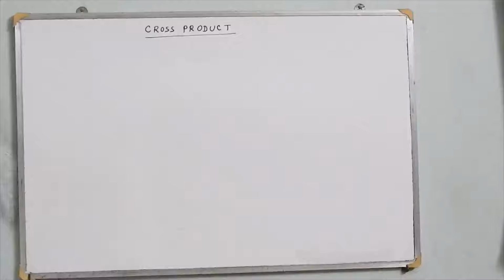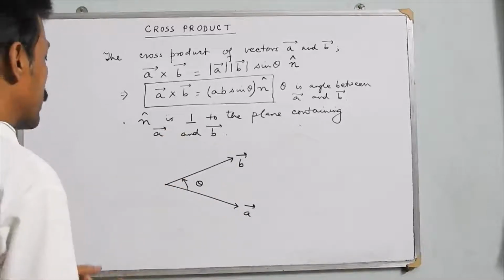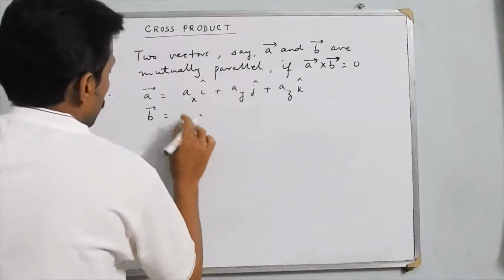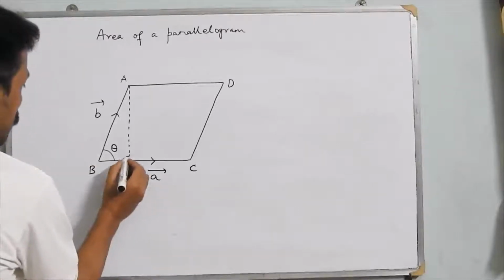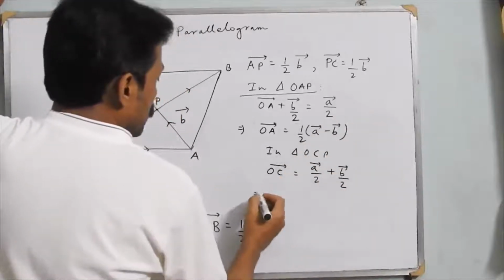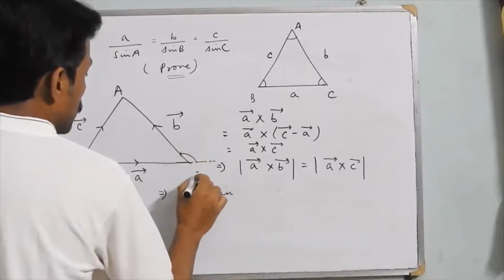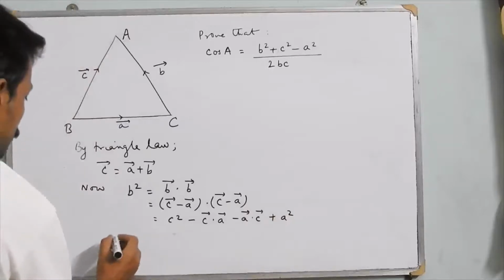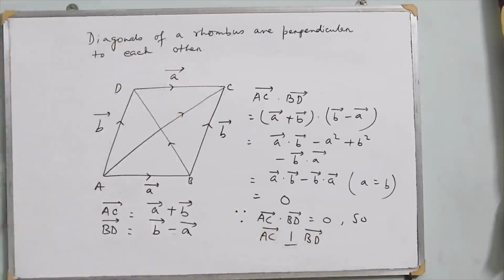Vector Algebra - 4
Discussion on Cross Product of Vector Algebra and applications, for Class 11 - ISC/CBSE/JEE/NEET/STATE BOARDS.

After 53 mins , in the video there is a mistake, in the last step, instead of cos B it will be cos A.